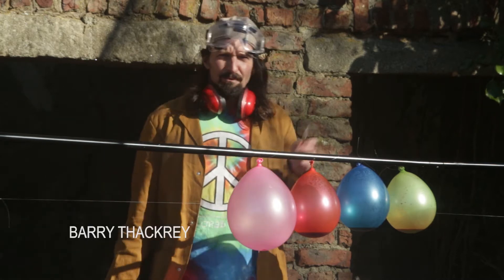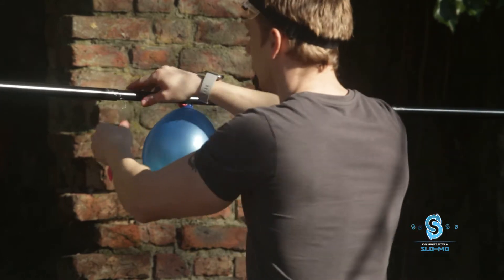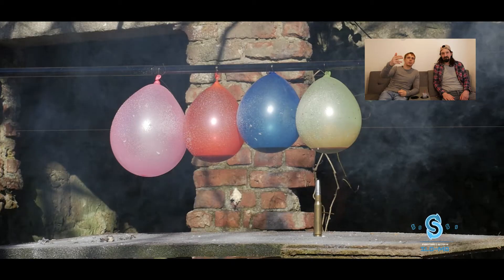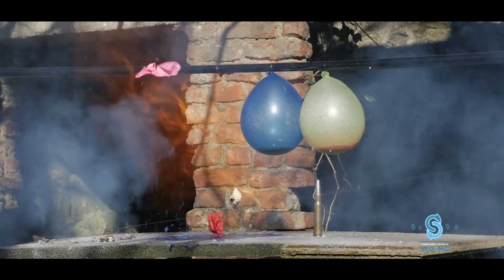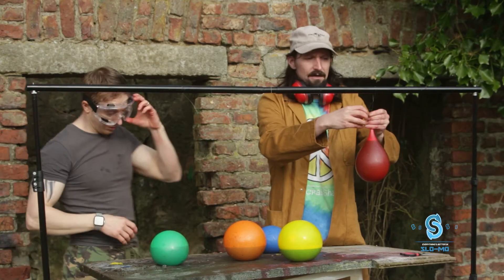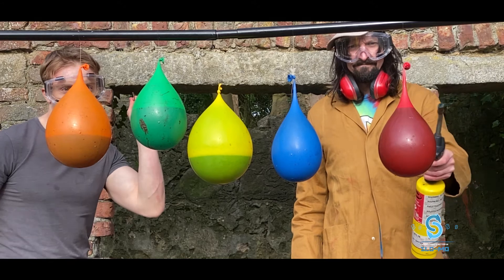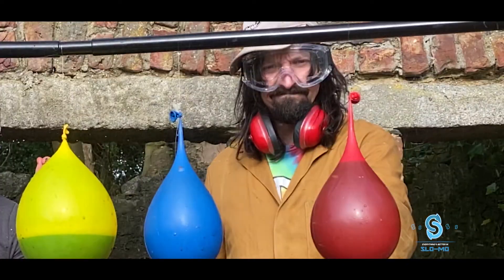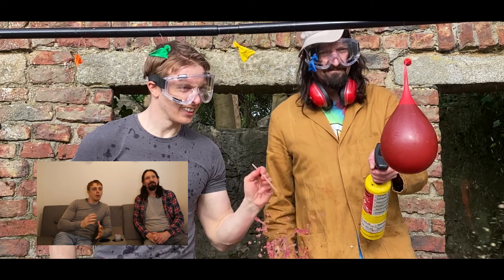BURSTING WATER BALLOONS in slow motion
BALLOON SNOOKER

In this Episode of Everything's Better In Slo-Mo we use balloons , gas, and rockets to play balloon snooker

If your idea is selected and we make a video your name will be mentioned in that video.

Remember -
Everythings Better In Slo-Mo